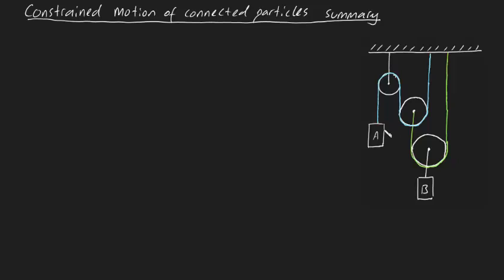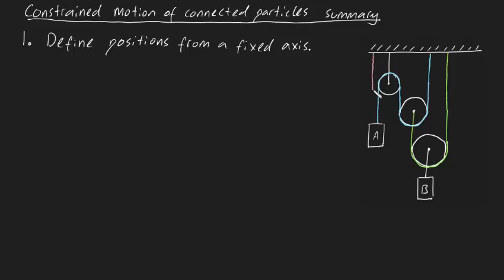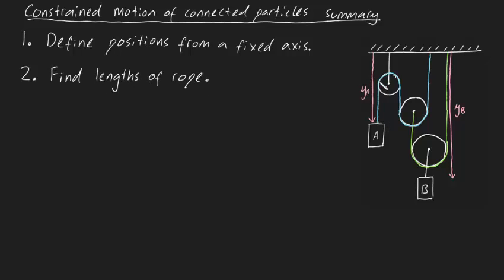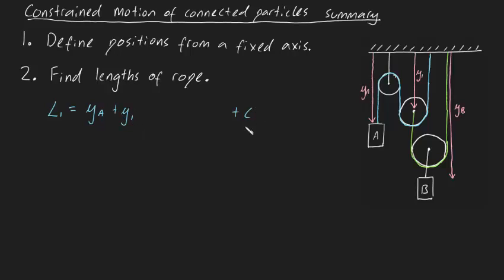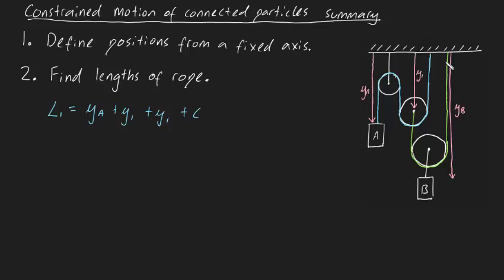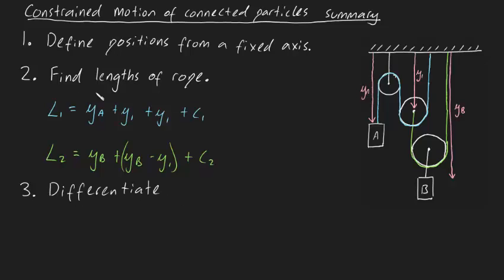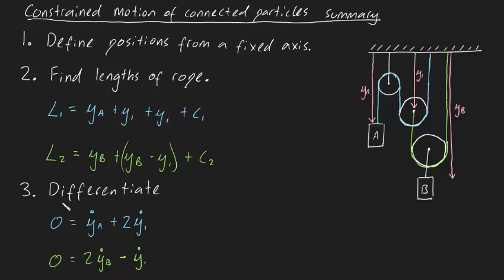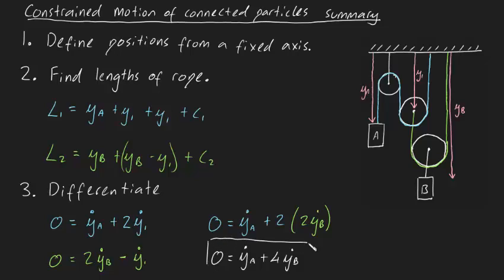Constrained motion of connected particles summary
To solve these types of problems, I think it's helpful to follow these steps:

1) Define positions
2) Find length
3) Differentiate